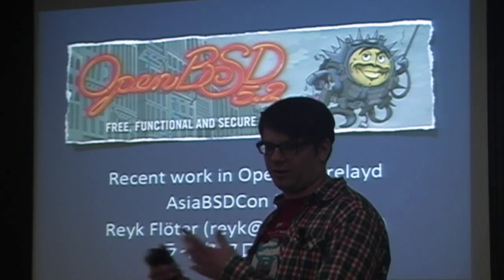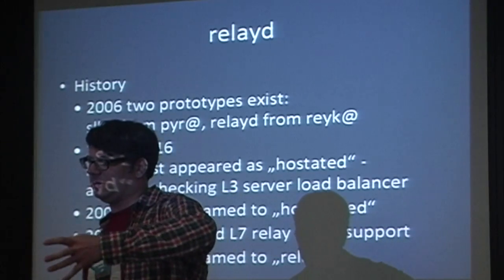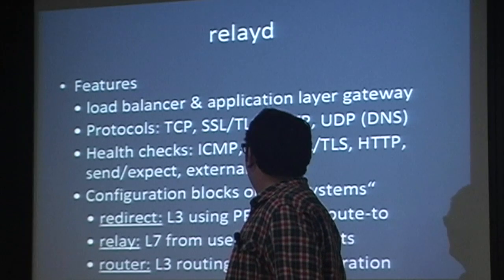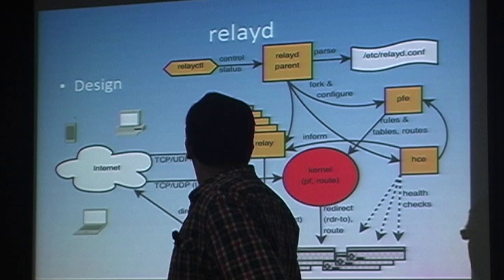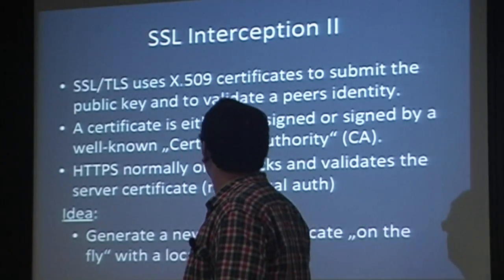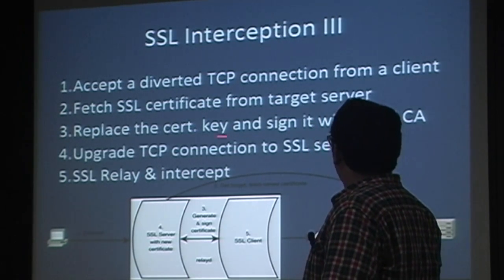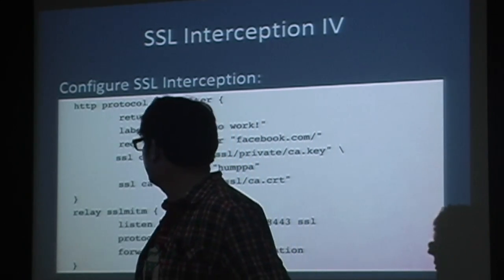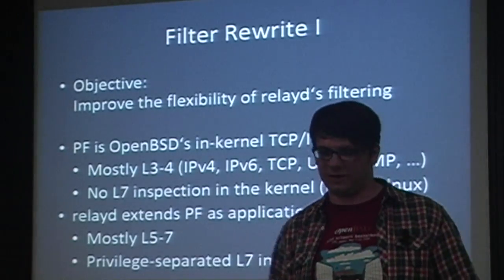Reyk Floeter: OpenBSD relayd (P6B, AsiaBSDCon 2013)